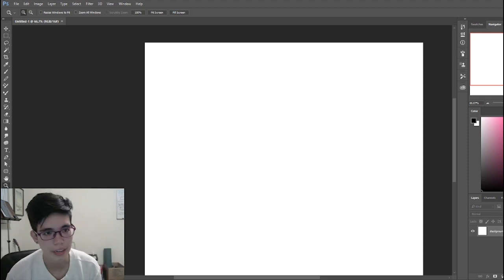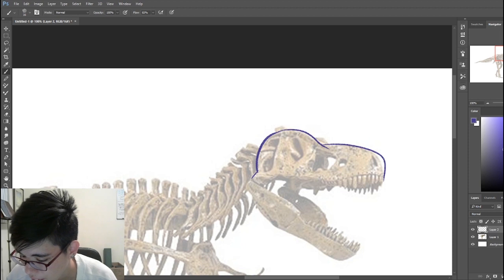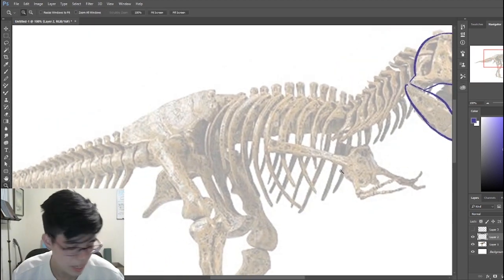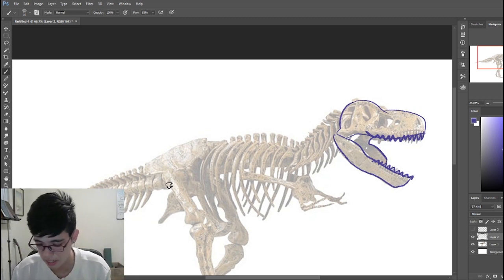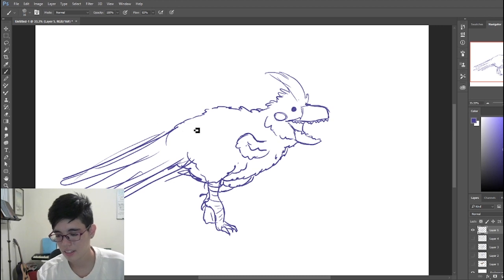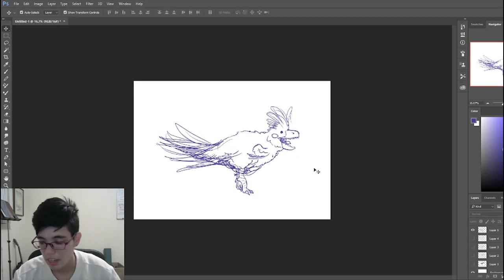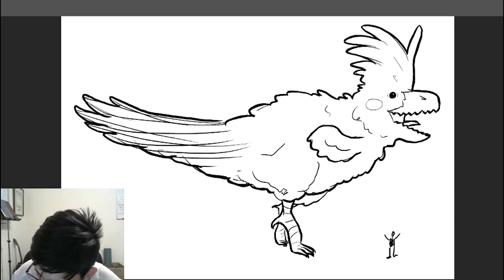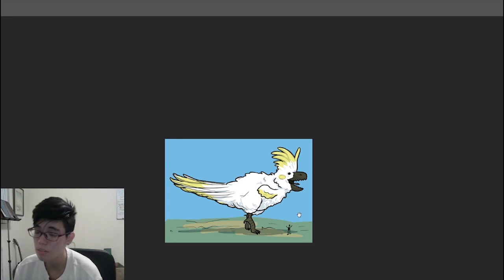How to Draw a Feathered T-Rex - Drunk Animal Drawing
As suggested by The Blue Cockatoo (thank you!)

Also I definitely said T-Rexes are hunter/gatherers when I meant scavengers LMAO